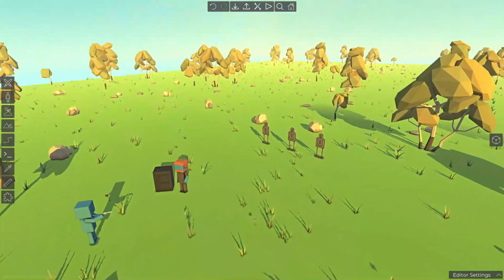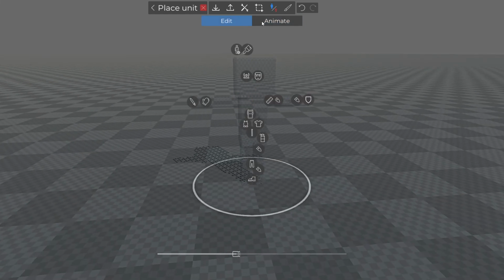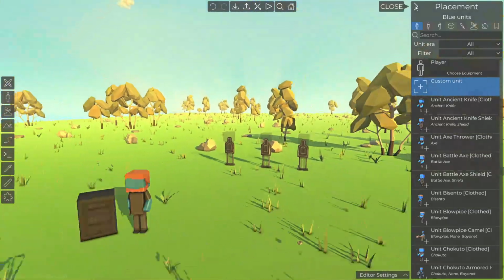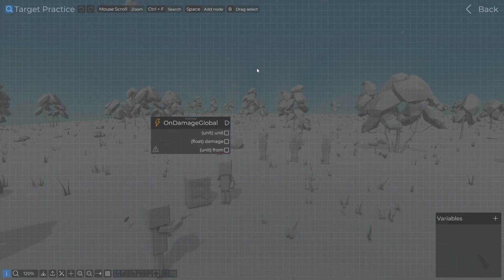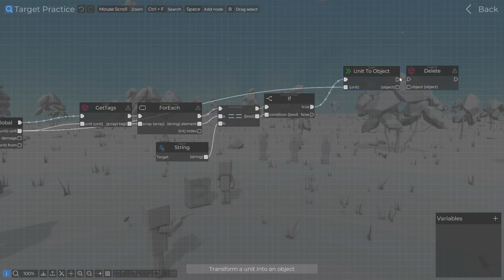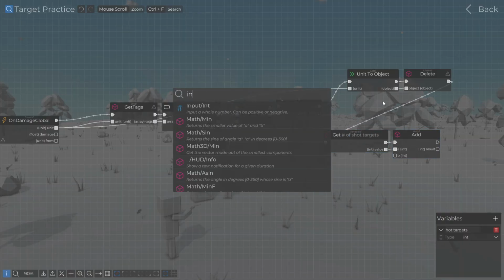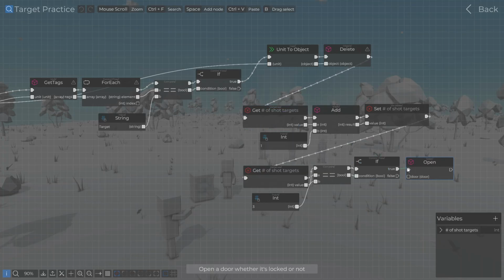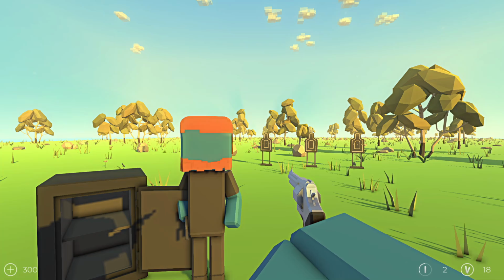Target Practice Tutorial | Ancient Warfare 3